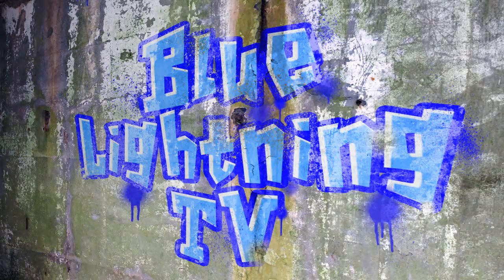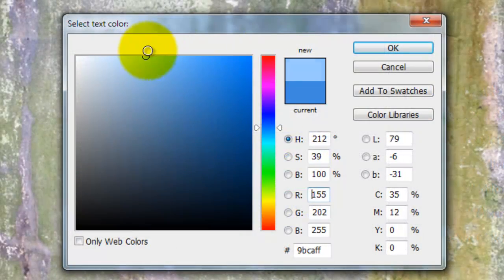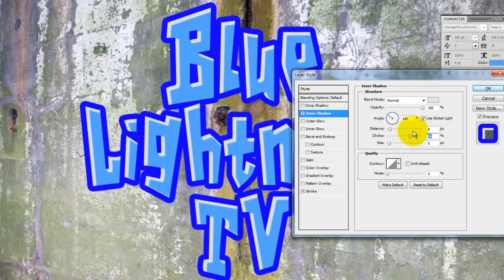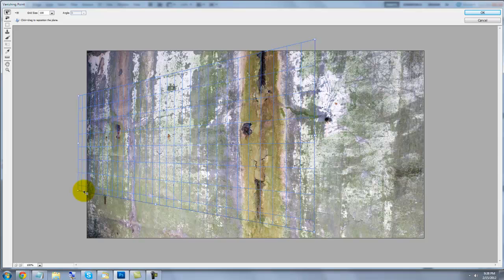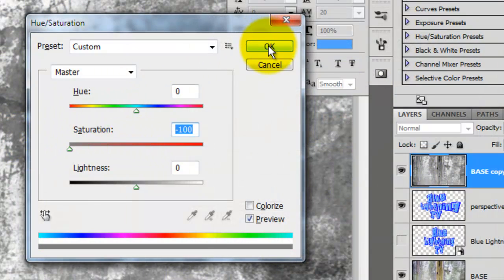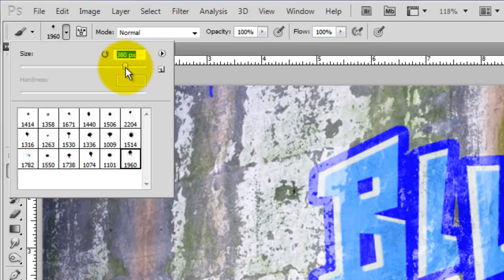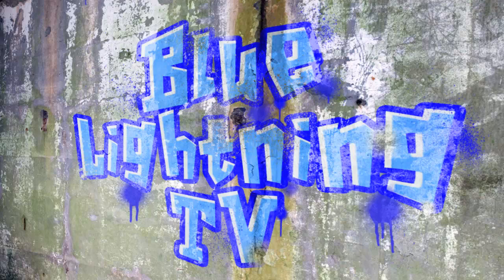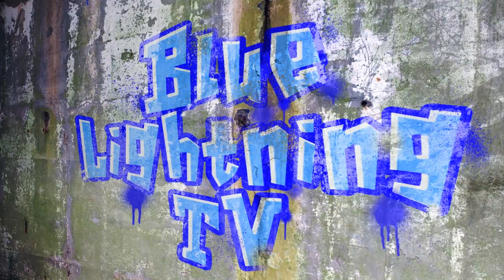Photoshop Tutorial: How to Make GRAFFITI look grungy and worn away.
Photoshop tutorial showing how to recreate the look and feel of grungy, urban, graffiti worn away by time and the elements.